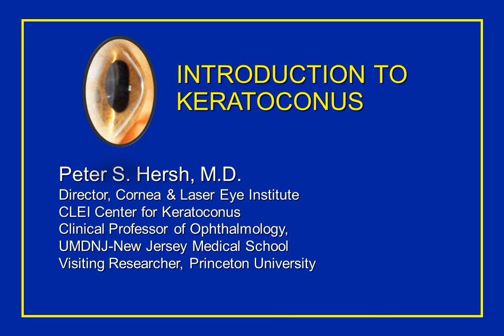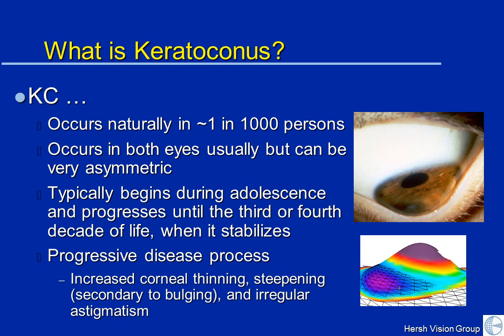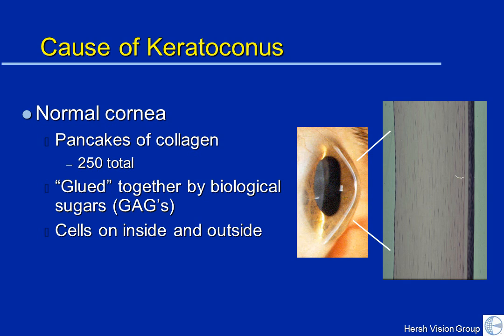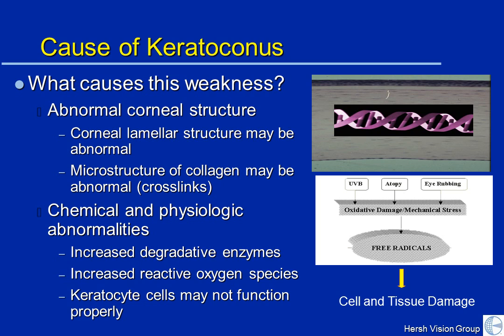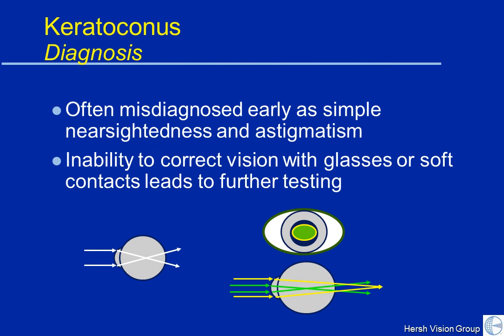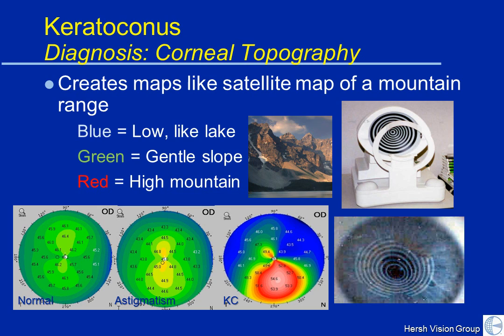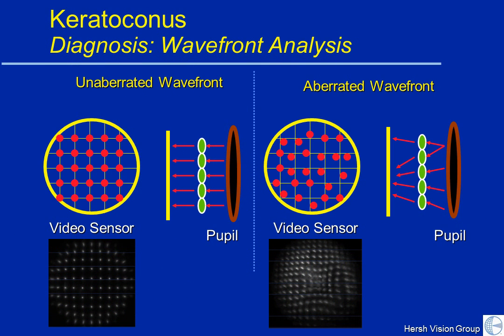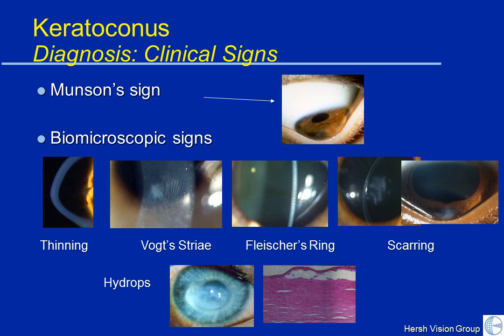Introduction to Keratoconus - Dr. Peter Hersh